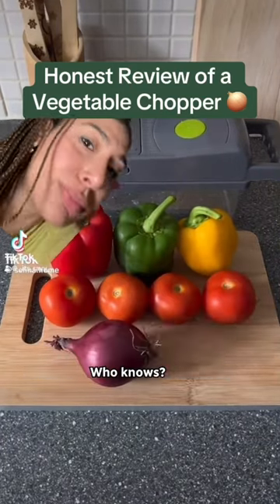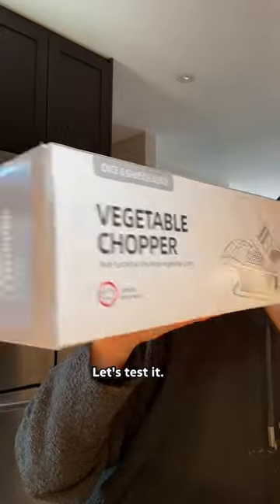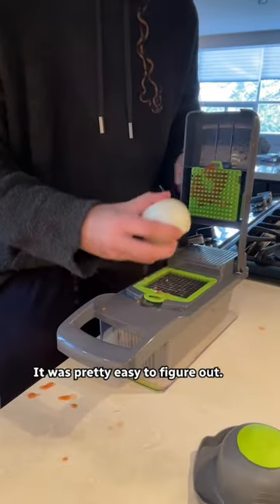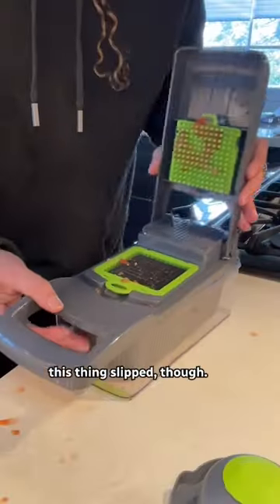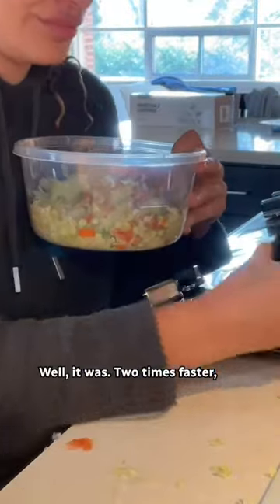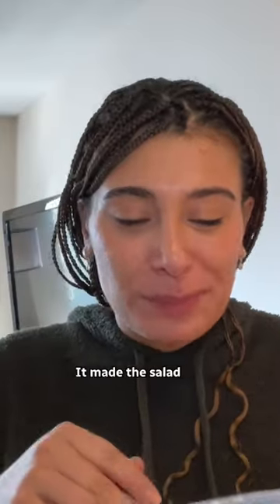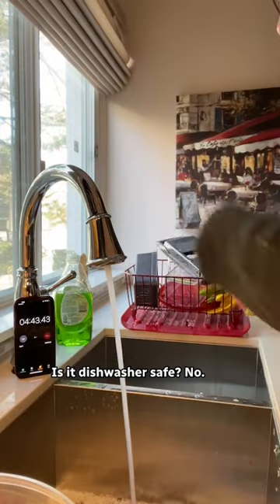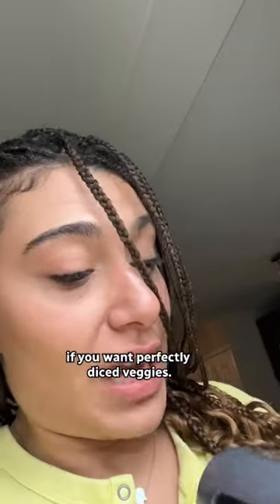Viral Product Review: Vegetable Chopper 🥕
We're testing popular and trending products so that you don't have to. We try before you buy! This week's product is the vegetable chopper, which is being marketed towards college and university students as a portable, easy-to-use, and efficient cooking tool. Are these claims true? Is the hype real? We dive into the pros and cons of cooking with this gadget.